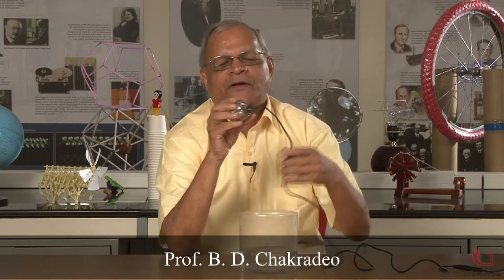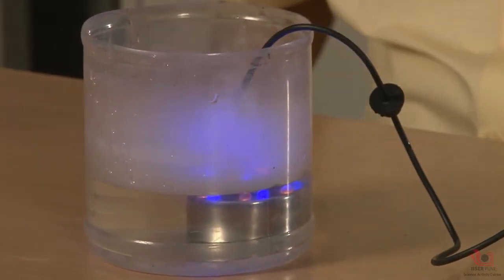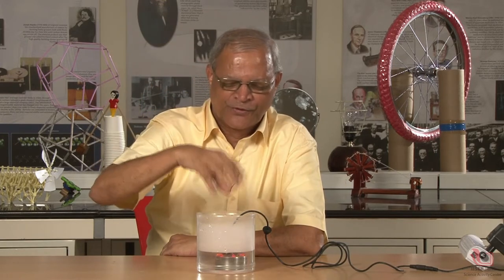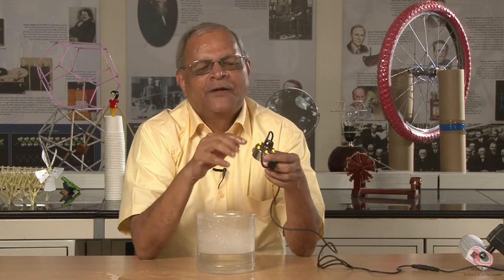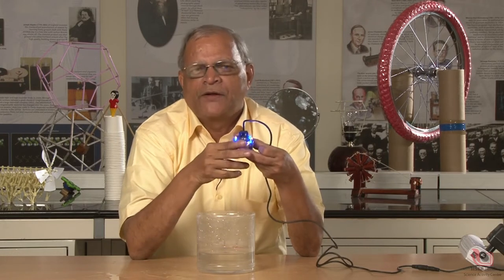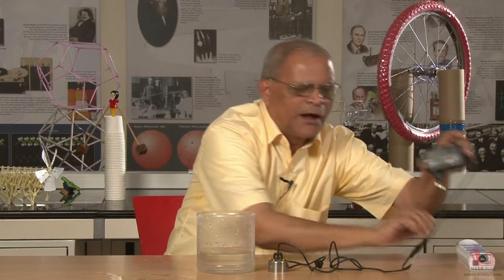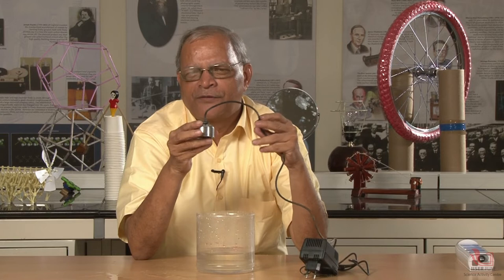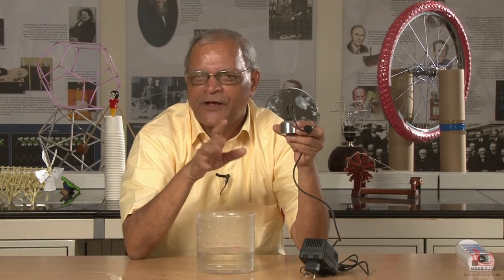Mist Maker and Water cycle | English